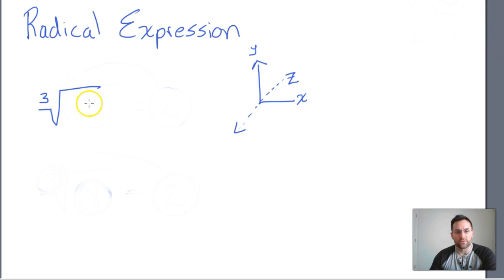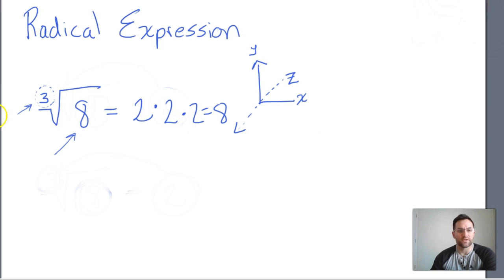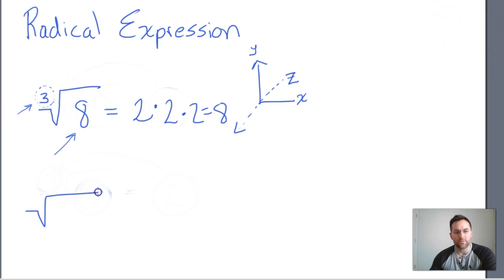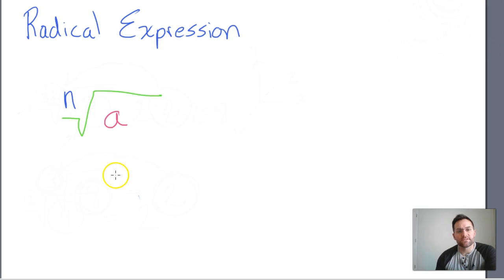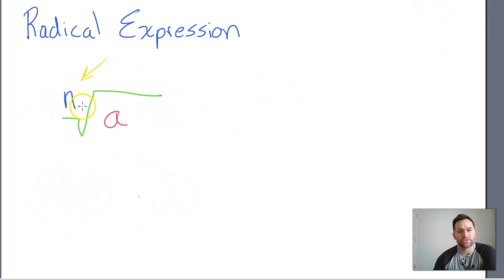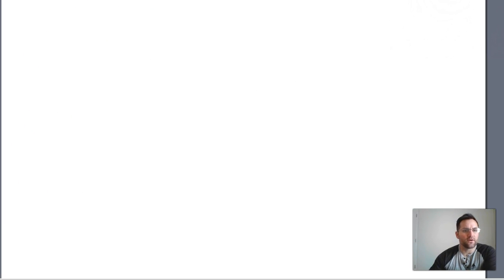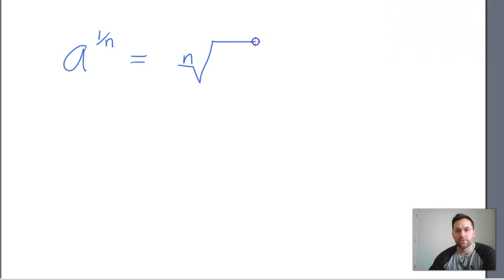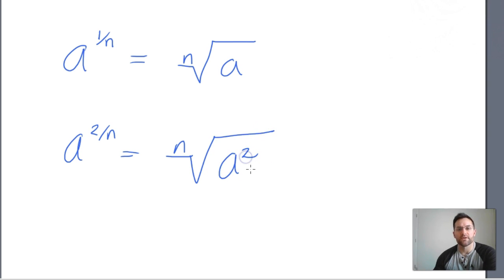Whats is a Radical expression?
pretty simple really...if you understand exponents (powers) you understand radicals. Radicals are to exponents as division is to multiplication.